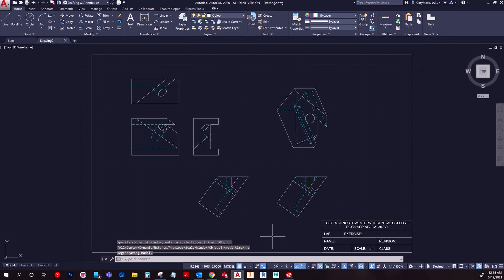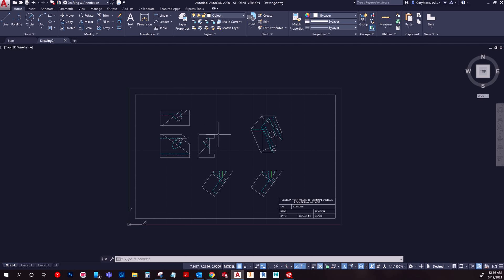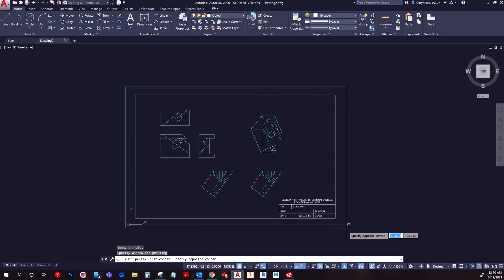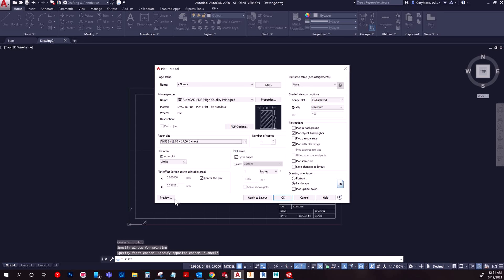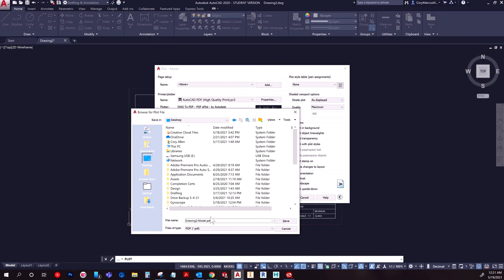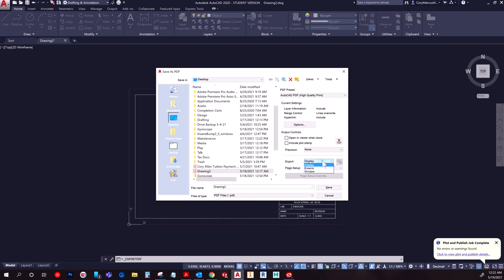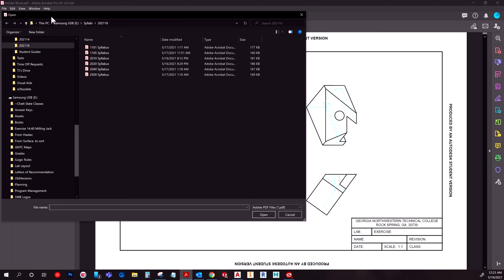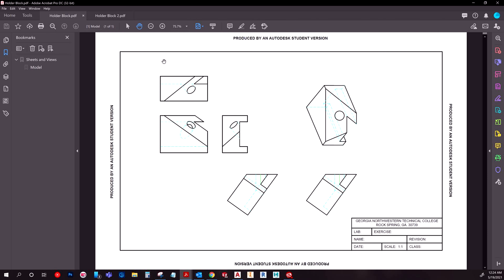AutoCAD: Making PDFs